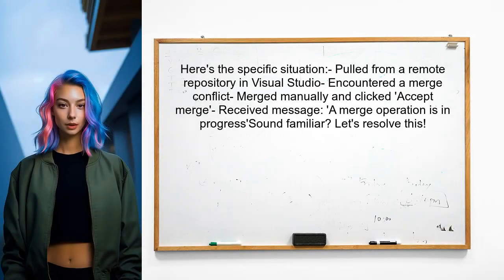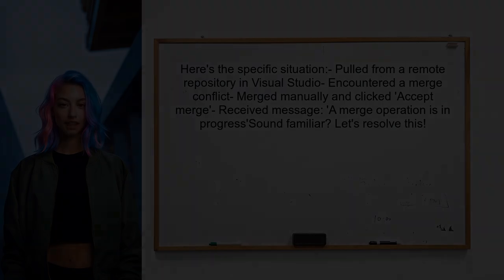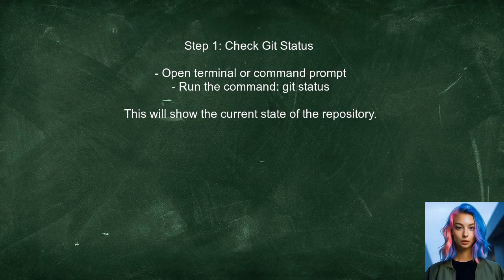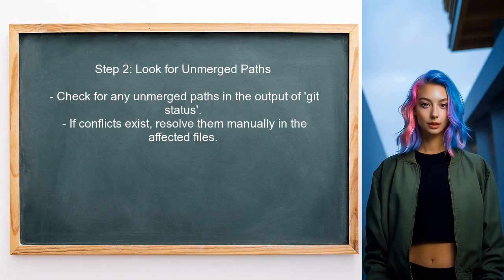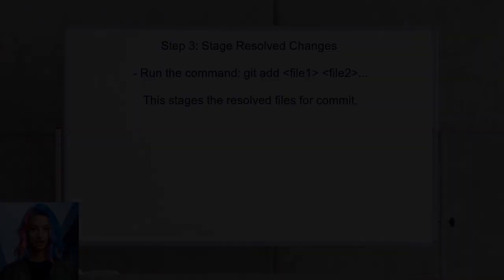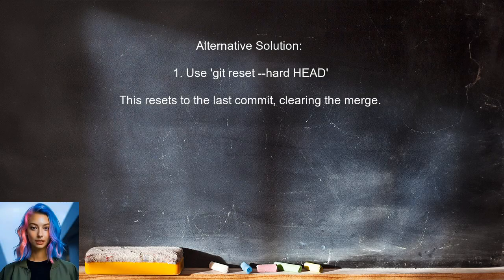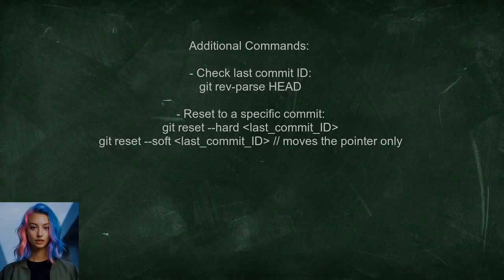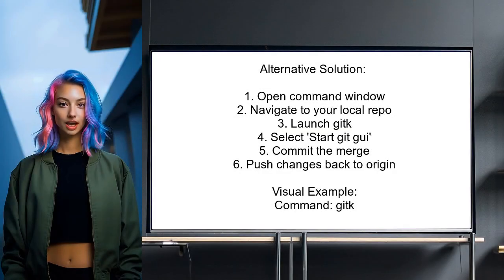Fixing 'A Merge Operation in Progress' Error: Troubleshooting Guide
In this video, we tackle the frustrating 'A Merge Operation in Progress' error that can disrupt your workflow in various applications. Whether you're dealing with version control systems or database management, this troubleshooting guide will walk you through the common causes of this issue and provide step-by-step solutions to get you back on track. Join us as we simplify the process and help you resolve this error efficiently!

Today's Topic: Fixing 'A Merge Operation in Progress' Error: Troubleshooting Guide

Related to